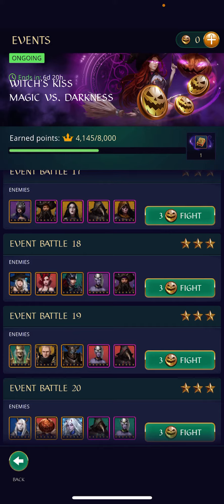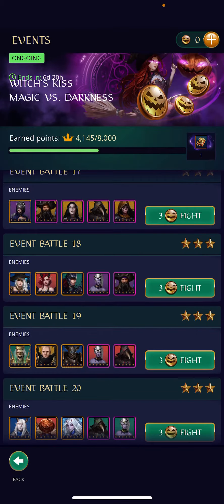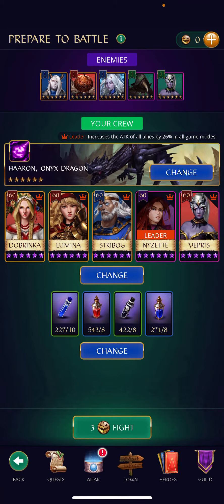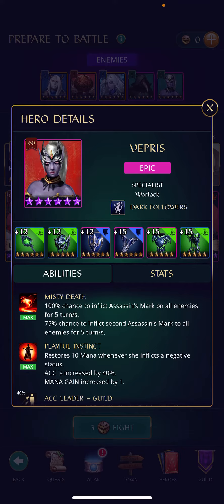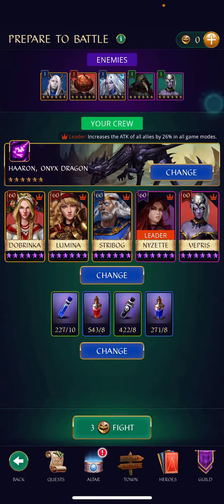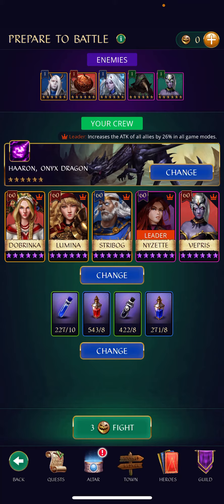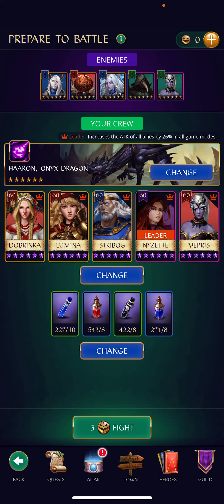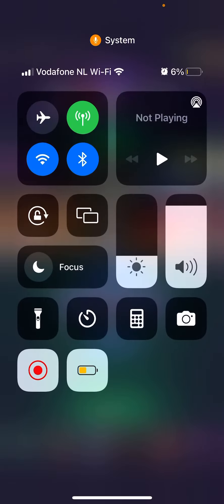Nyzette Event: How I Set Up My Team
For the levels with Necros, highly recommended to put Toxic potion on him before firing Lumina/Soliana (or use Death potions to kill him afterwards).